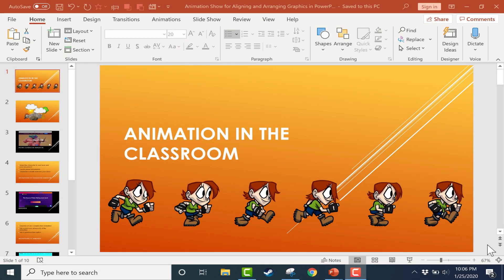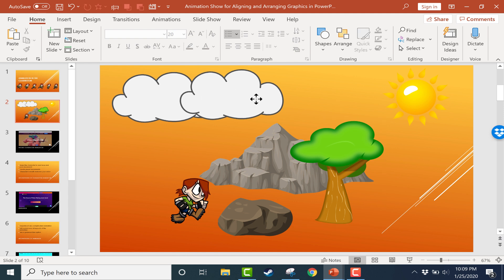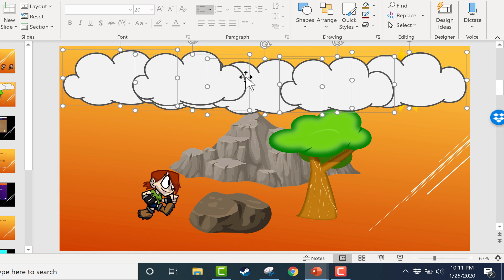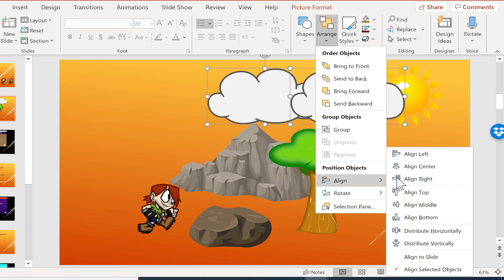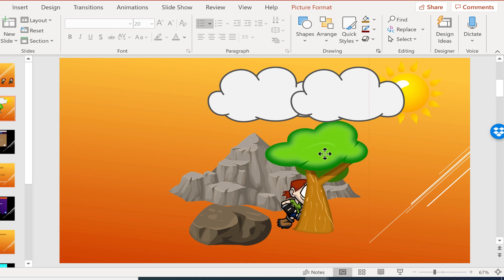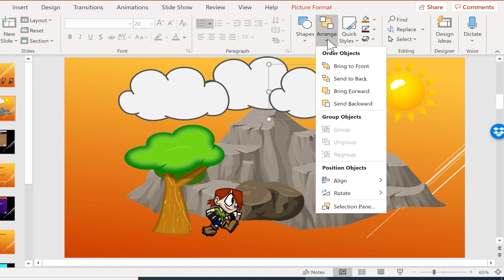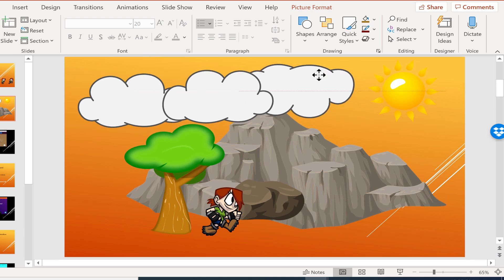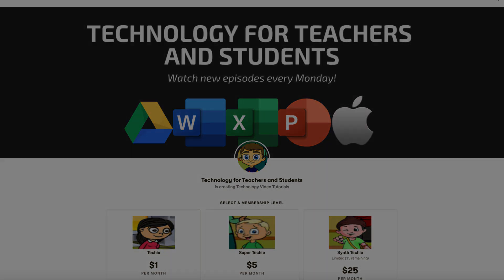Aligning and Arranging Graphics in PowerPoint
Learn how to align and arrange graphics, text, and more in PowerPoint. The arrange options can really save you time and effort as you build PowerPoint presentations.
See below for recommendations on presenter remotes:
Doosl Wireless Presenter (Economy model remote with great reviews)
Here's the practice file that goes with the video